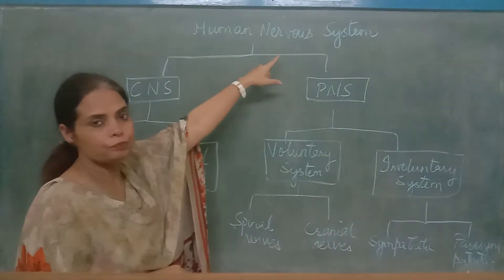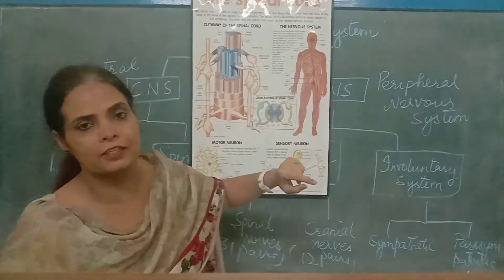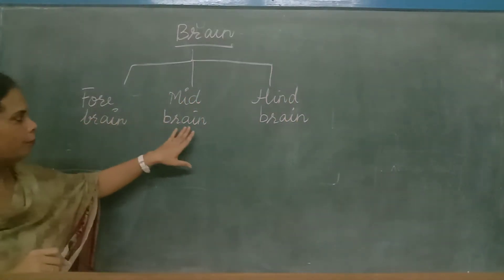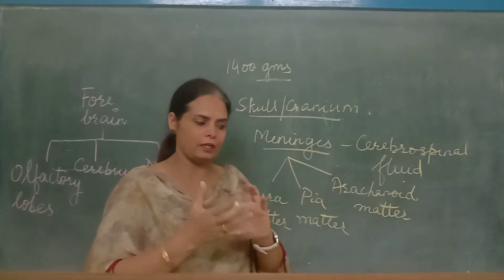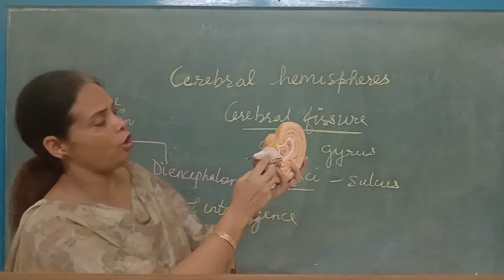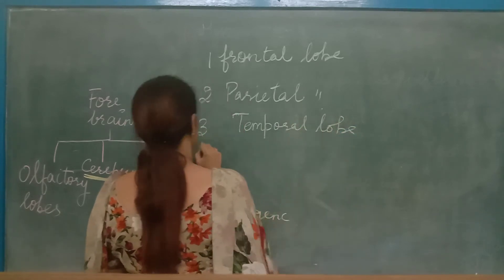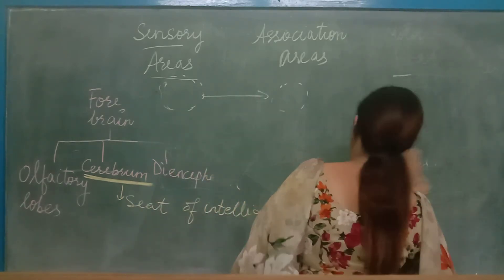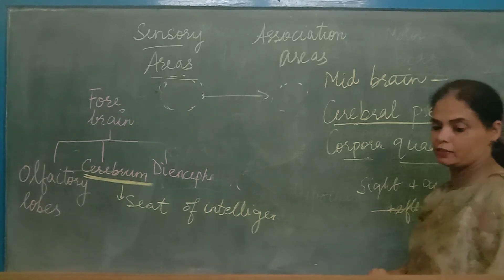Human Resource System Class X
By Mrs. P.Dhaliwal